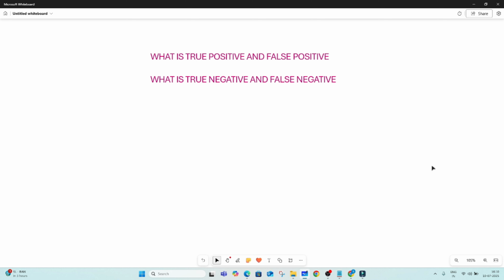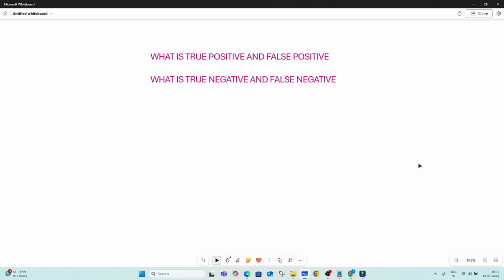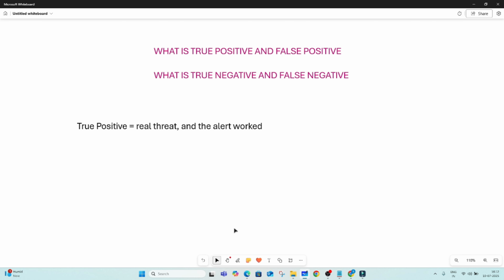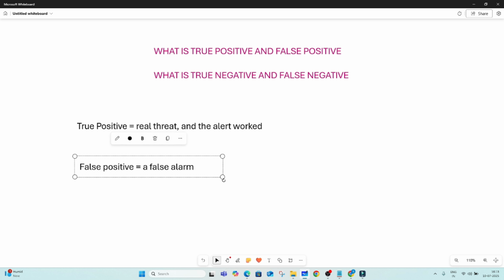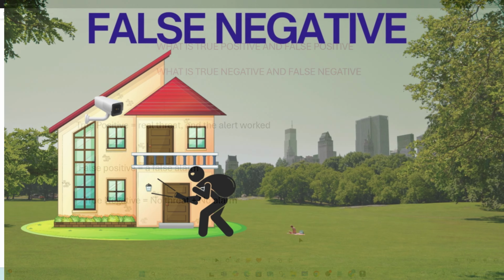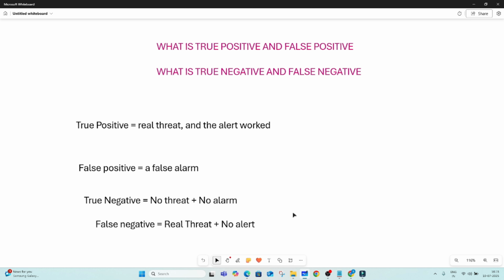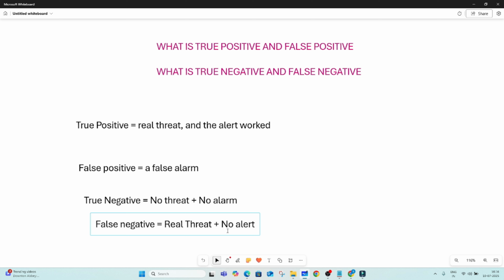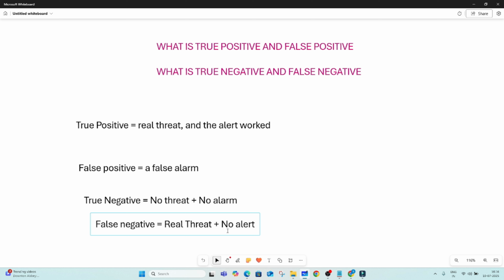True Positive vs False Positive | Explained with Real Example | Cybersecurity for Beginners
Confused by terms like True Positive, False Positive, True Negative, and False Negative in cybersecurity?
In this beginner-friendly video, I explain all four terms using a simple real-world example (security camera) and clear SOC-level alert logic.

🎯 Perfect for:
 • SOC Analysts (L1–L3)
 • Cybersecurity Students
 • Blue Team Learners
 • Beginners in SIEM/Alert Analysis

You’ll learn:
✔️ What is a true positive?
✔️ What is a false positive?
✔️ How alerts work in cybersecurity
✔️ How to avoid false negatives
✔️ The difference between real threats and noise

🎥 Learn. Practice. Grow in Cybersecurity.